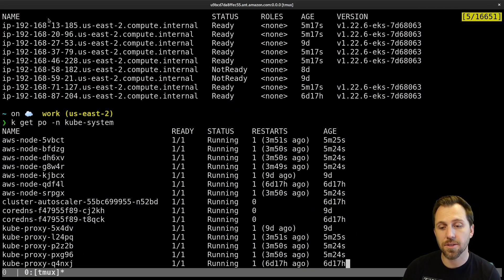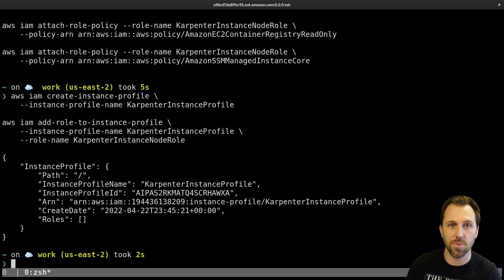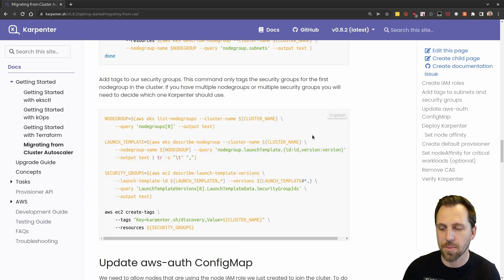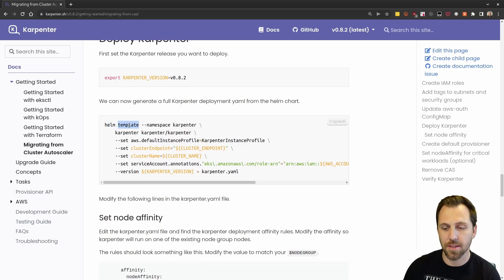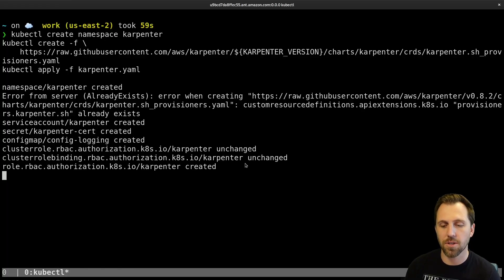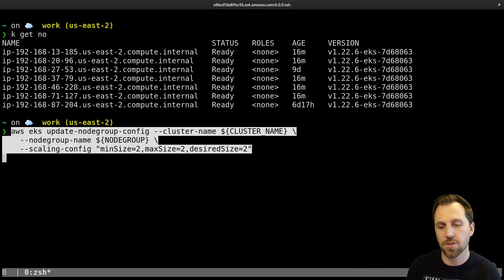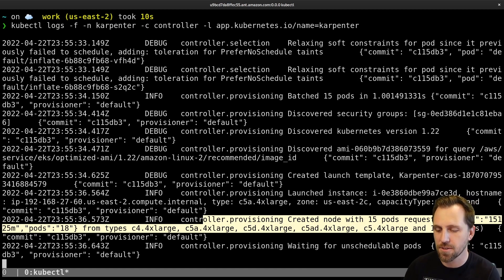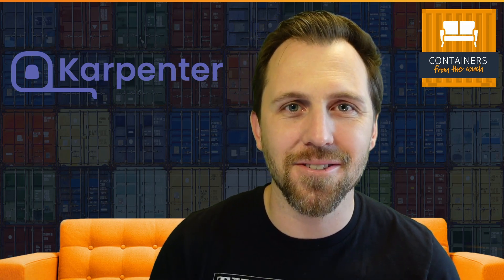Migrate Kubernetes cluster autoscaler to Karpenter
We will migrate a Amazon EKS Kubernetes cluster using the cluster autoscaler to Karpenter for node autoscaling.

This video explains every step in the documentation and will show you what happens when you run the commands and how to verify Karpenter is working.

00:00 - Intro
00:20 - EKS Cluster
00:48 - Karpenter docs
15:09 - Outro